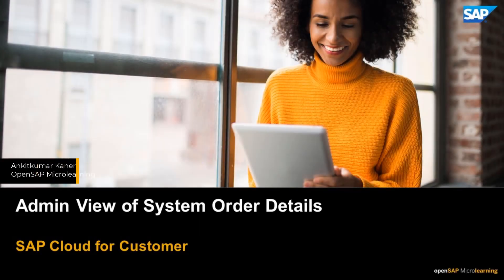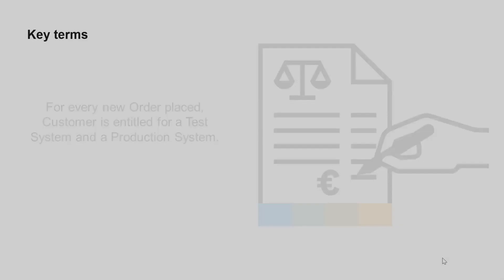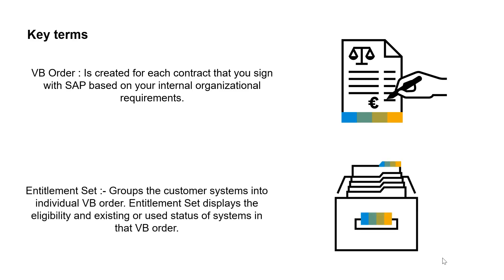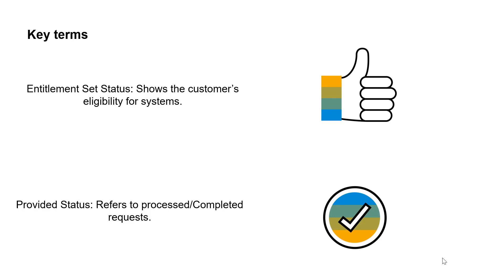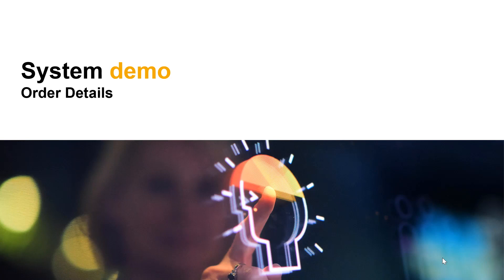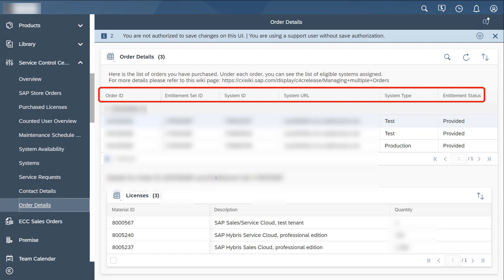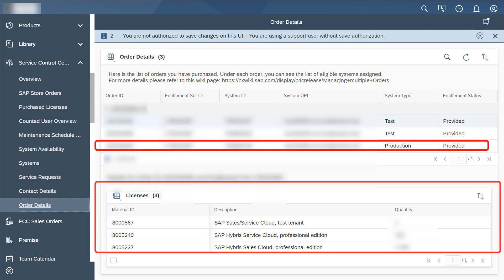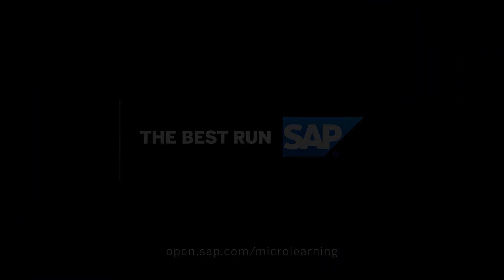Admin View of System Order Details - SAP Cloud for Customer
Admin View of System Order Details - SAP Cloud for Customer : This video helps you learn about Order Details overview. Covering details like, the list of Order IDs which organizations have signed during the contract, key terms which are used in this view, system eligibility and license details.